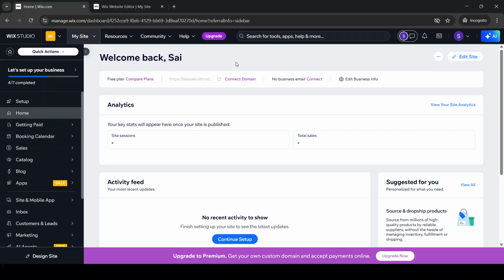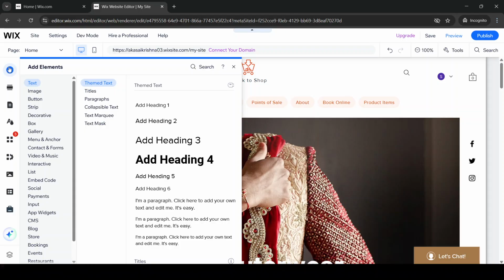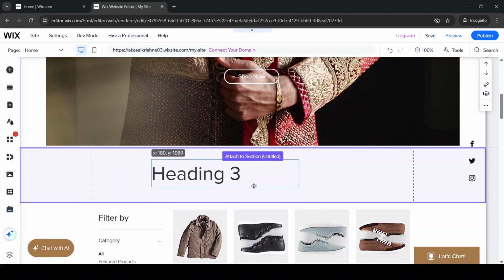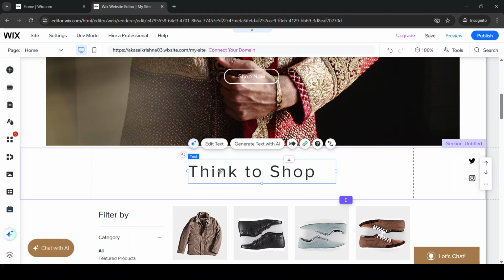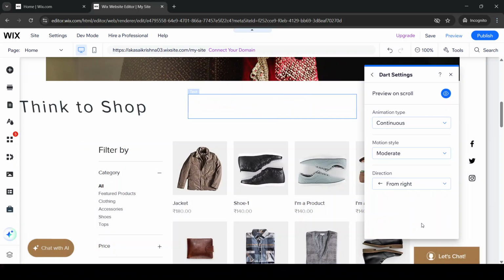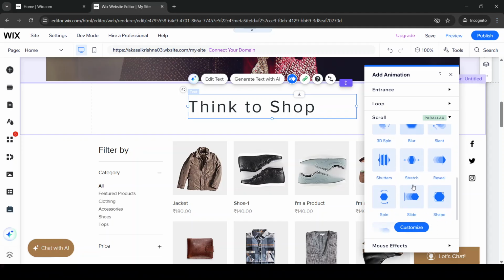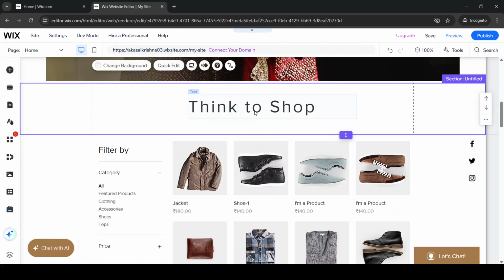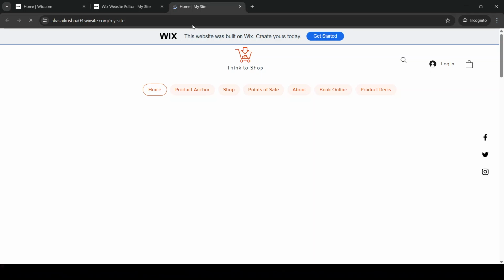Wix Studio Marquee Effect with No Code 2026 (Step By Step)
Learn Wix Studio Marquee Effect with No Code in this video.